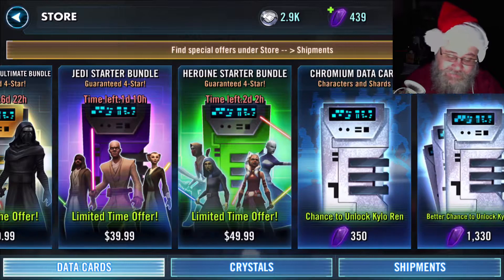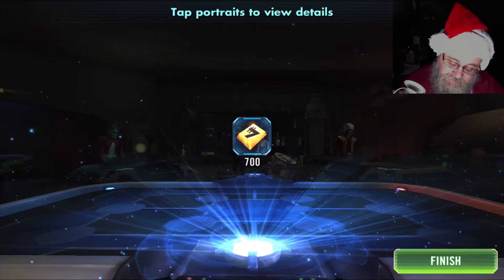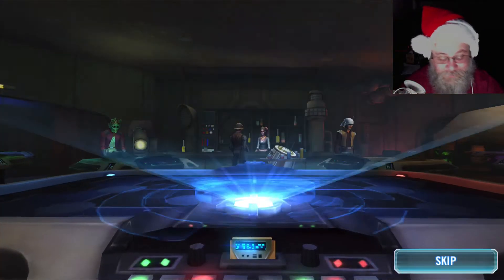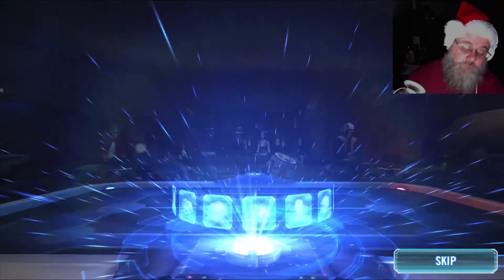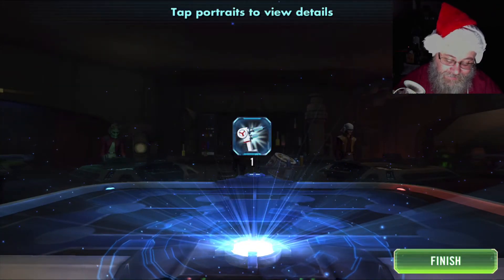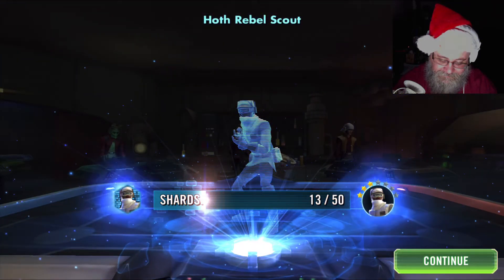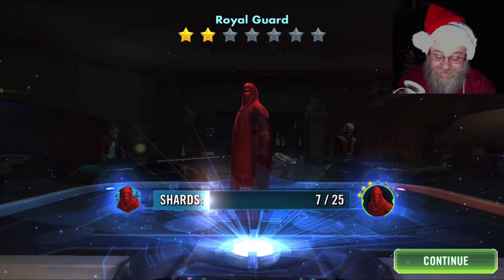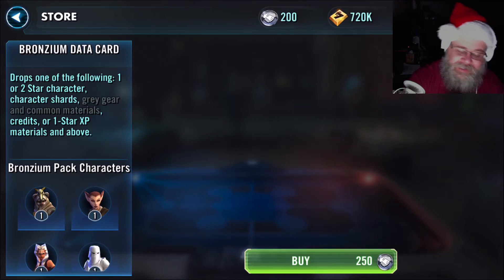Star Wars: Galaxy Of Heroes - Bronzier Packs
So I have found this new Free to Play mobile game that seems to have  the whole family playing.

Here is a quick video of me opening some Bronzium packs before bed. Will I finally get lucky?